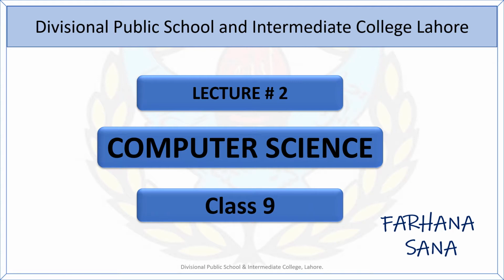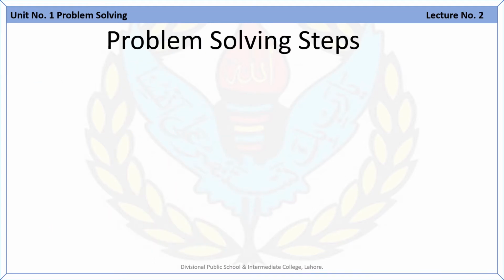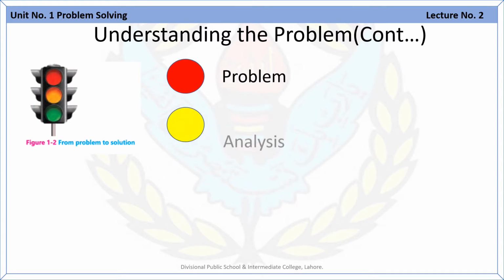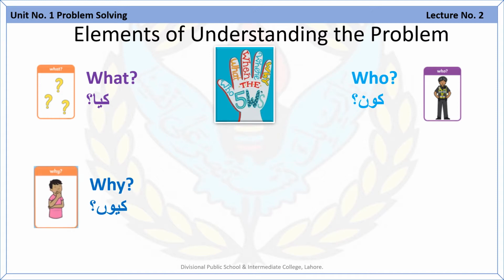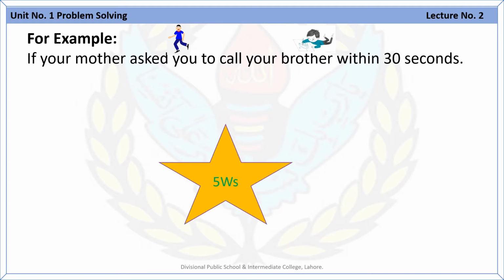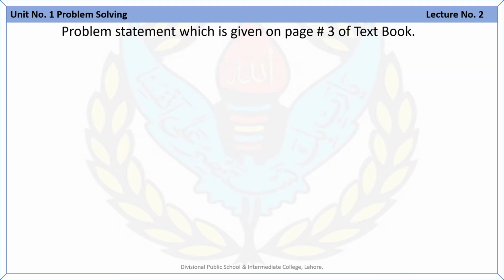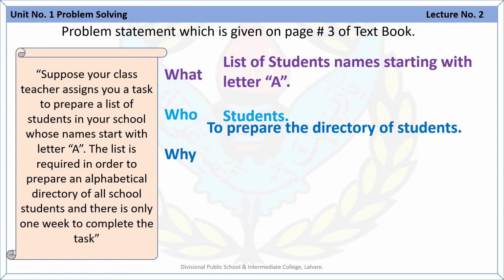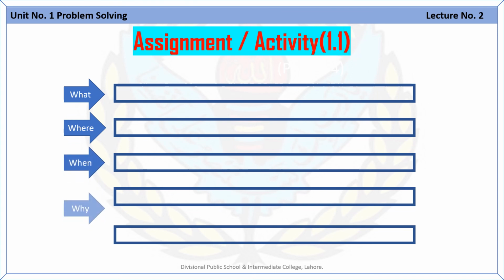Computer Science 9 | Lecture 02